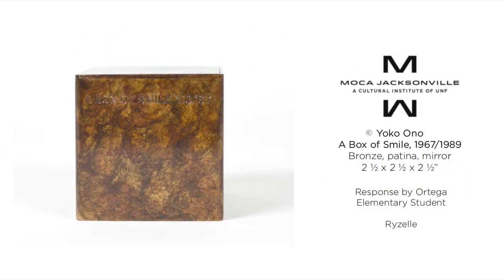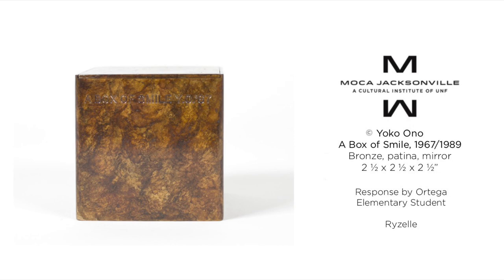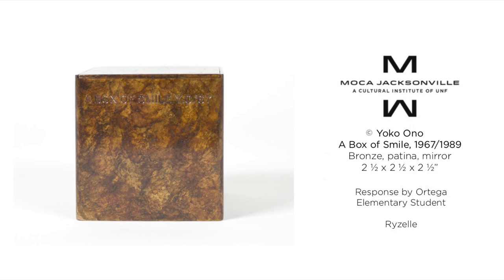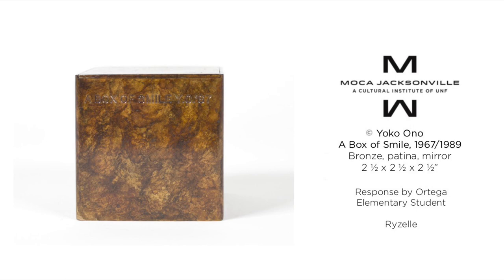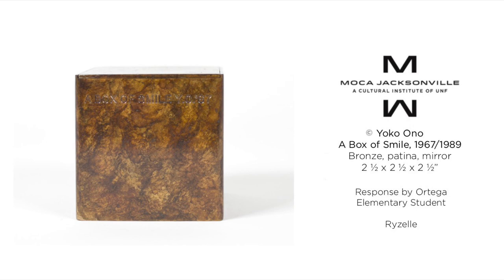Voice of the People, A Walk on the Wild Side Exhibition, Yoko Ono, A box of Smiles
Ortega Elementary student responses to A box of Smiles by Yoko Ono, part of "A Walk on the Wild Side: ‘70s New York in the Norman E. Fisher Collection at MOCA" on view at MOCA Jacksonville December 1, 2023 – June 30, 2024.

Participating Students:
Ryzelle

Learn more about "A Walk on the Wild Side: ‘70s New York in the Norman E. Fisher Collection at MOCA" or take a self-guided 360 virtual tour

A Walk on the Wild Side: ‘70s New York in the Norman E. Fisher Collection at the Museum of Contemporary Art Jacksonville is made possible through the generous support of exhibition sponsors Anne and Charles Joseph and the FSCJ Foundation, along with the support of Centennial sponsors for MOCA Jacksonville's 100th Anniversary year from Lauren and Ted Baker, the City of Jacksonville, the Cultural Council of Greater Jacksonville, the Jesse Ball duPont Fund, the Florida Division of Cultural Affairs, Joan and Preston Haskell, The MOCA Board of Trustees, and the University of North Florida.

MOCA Jacksonville's Voice of the People is an innovative, literacy-based educational arts initiative that hones critical thinking and communication skills as it develops a deeper understanding of contemporary art. Participating students analyze artwork, prepare descriptive narratives, and create recordings that serve as part of the Museum’s audio guide, accessible to all those who visit the galleries and view the chosen works of art.d Charles Gilman Additional support by the City of Jacksonville, the Cultural Council of Greater Jacksonville, The Florida Division of Cultural Affairs, The National Endowment for the Arts, and the University of North Florida. MOCA Jacksonville's Voice of the People is an innovative, literacy-based educational arts initiative that hones critical thinking and communication skills as it develops a deeper understanding of contemporary art. Participating students analyze artwork, prepare descriptive narratives, and create recordings that serve as part of the Museum’s audio guide, accessible to all those who visit the galleries and view the chosen works of art.